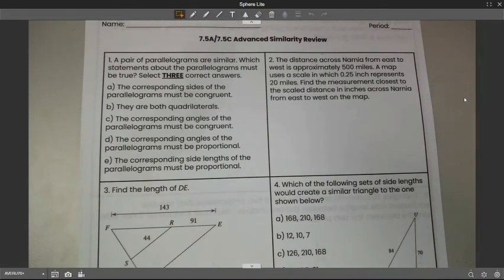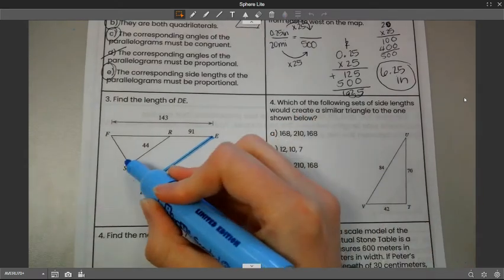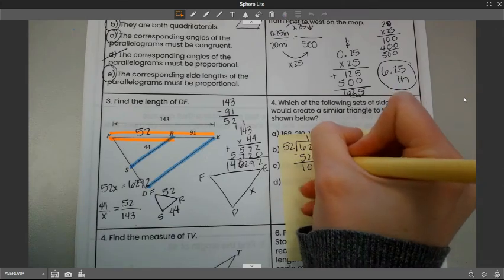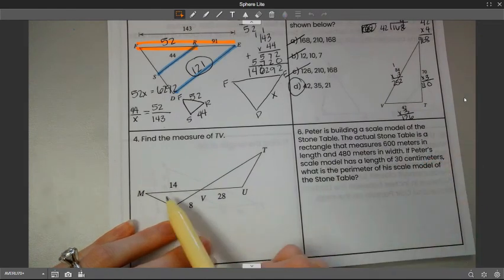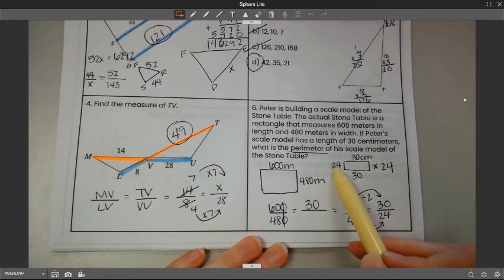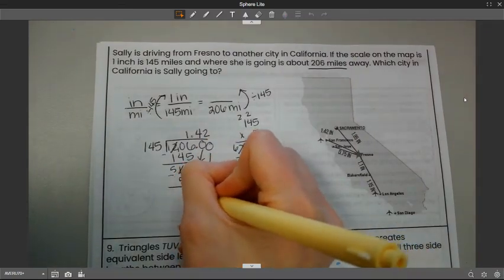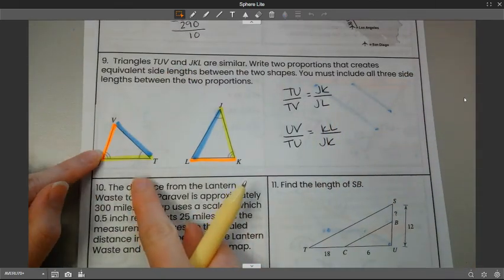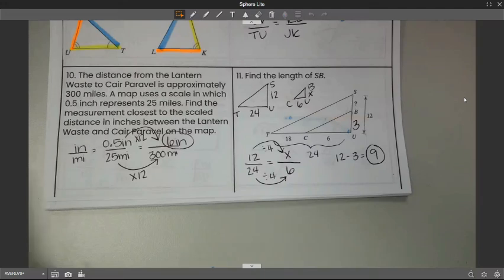7.5A and 7.5C Similarity Review